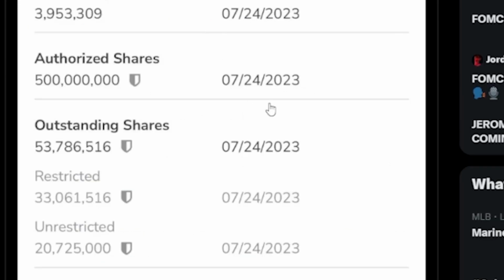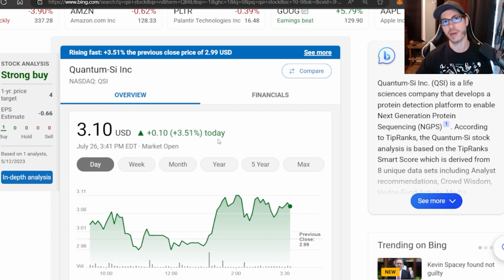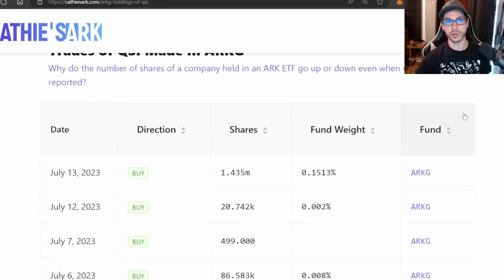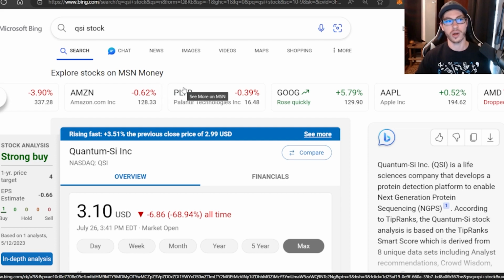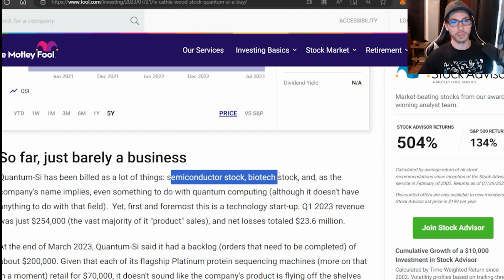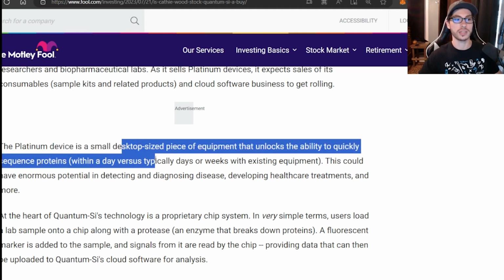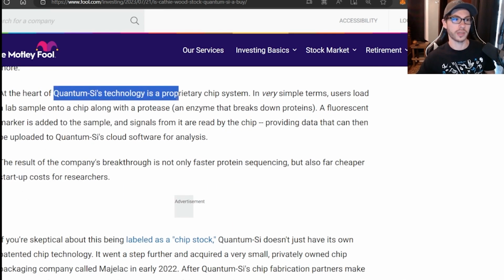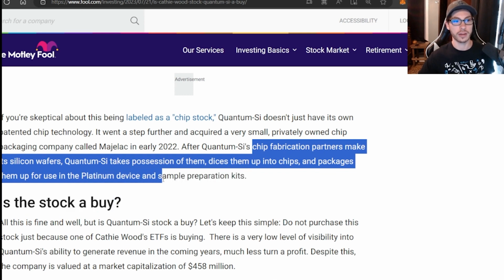Cathie Wood JUST Bought 1.4 MILLION SHARES Of This Penny Stock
MAKE SURE YOU LIKE THE VIDEO!!!

15 FREE STOCKS & ONE EXTRA SHARE OF $TSLA

qsi stock
cathie wood stock
drcr stock swifty global

muln
penny stocks
ai stocks
small caps tocks